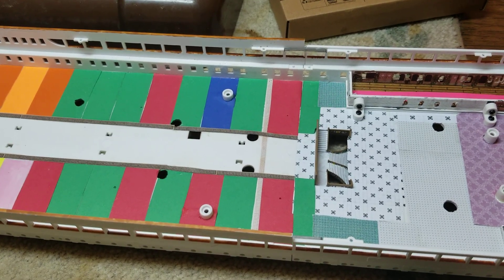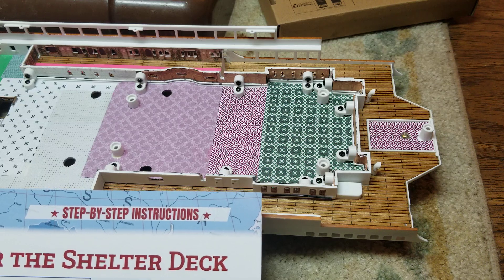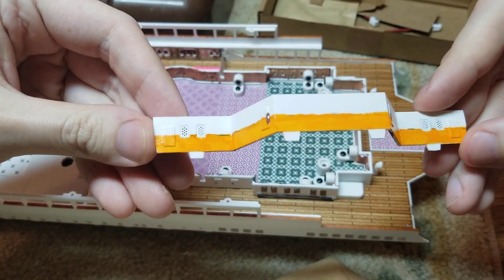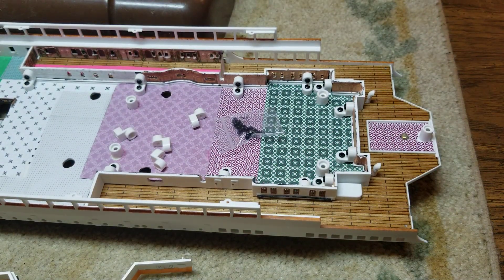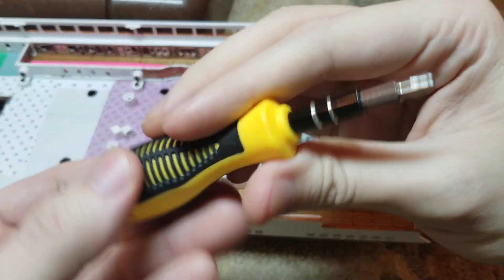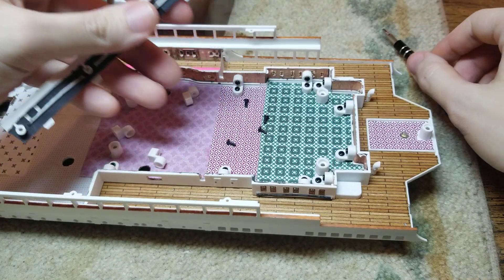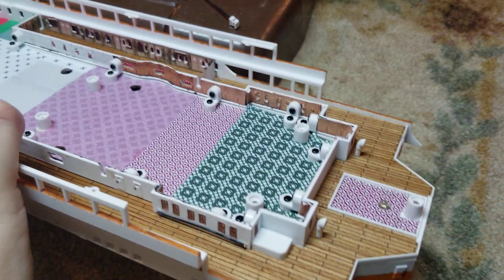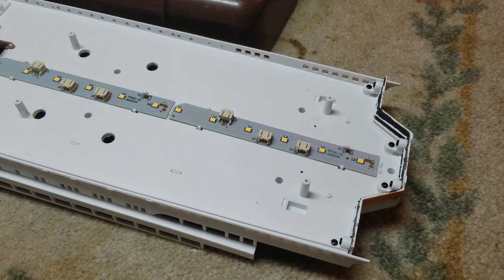titanic hachette agora models issue 92 bulkheads for the shelter deck